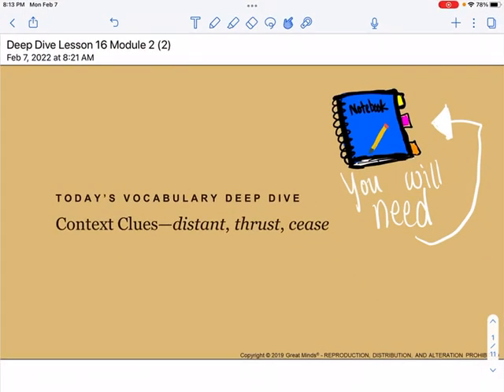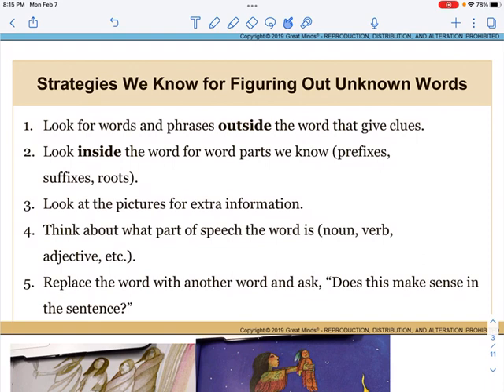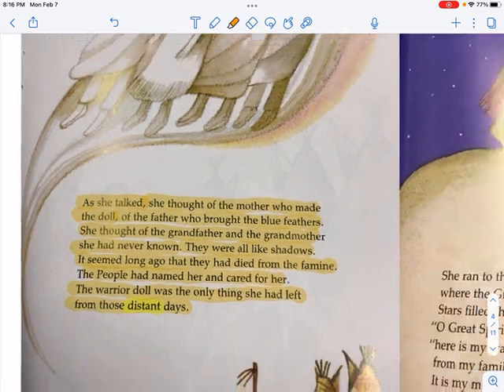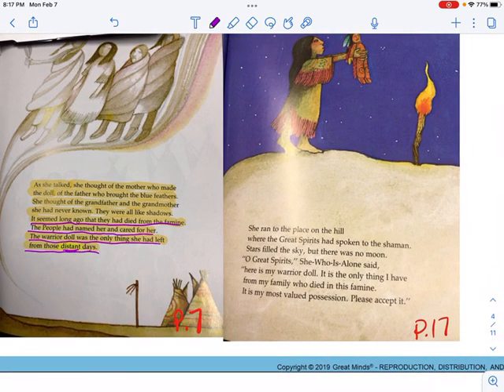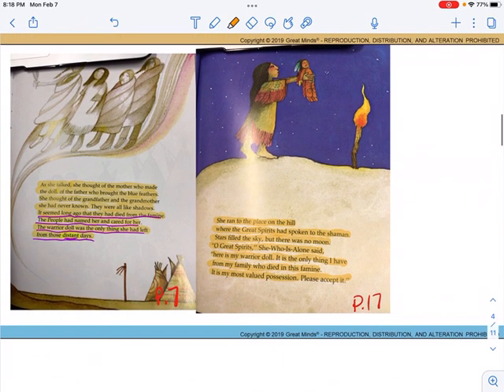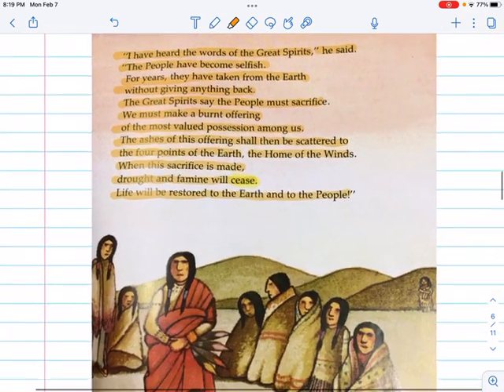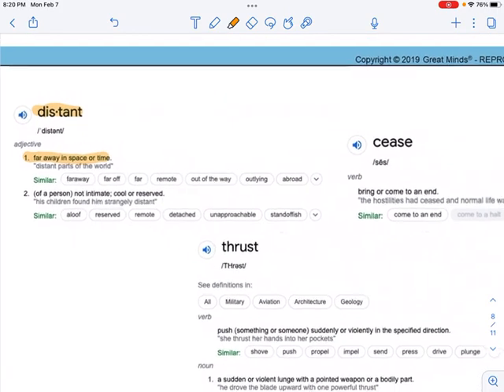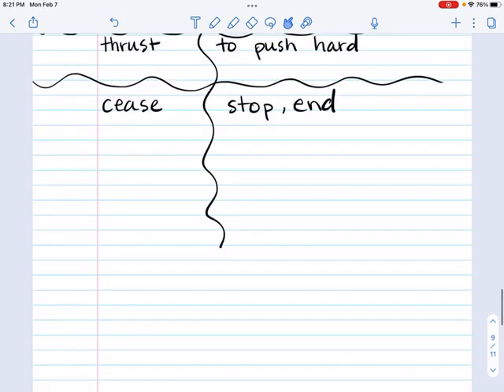Deep Dive Module 2 Lesson 16 Wit and Wisdom